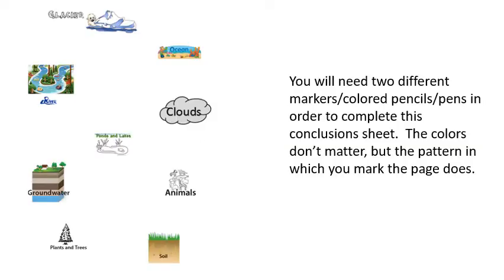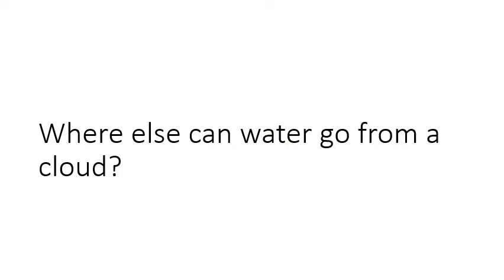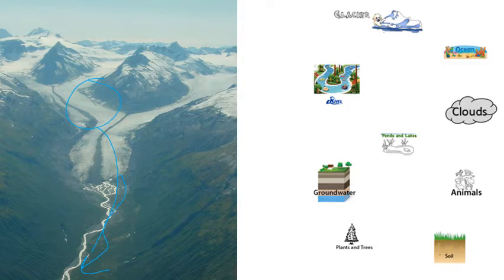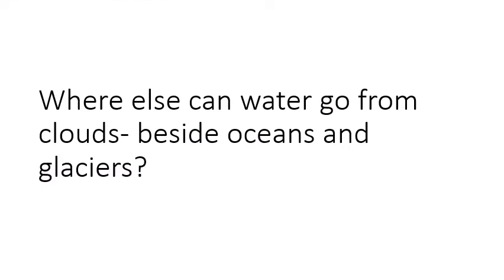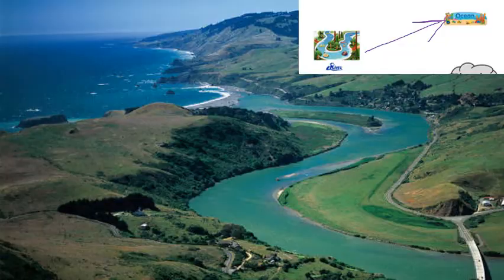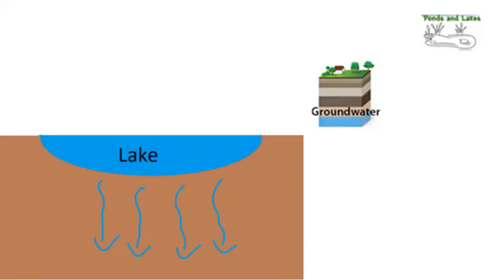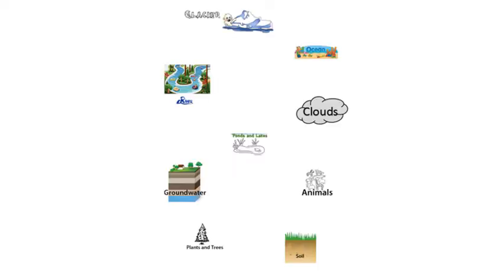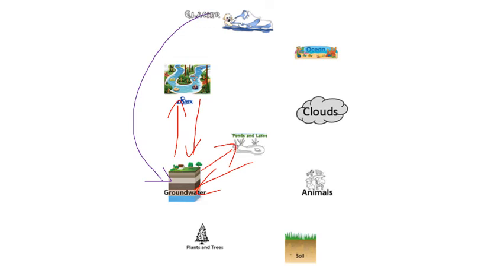Weigand earth systems - water cycle summary